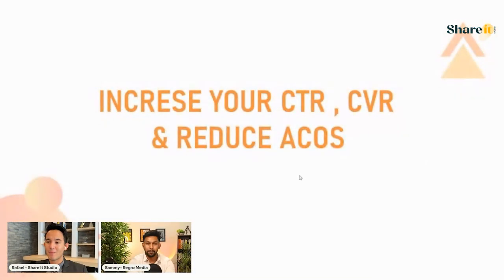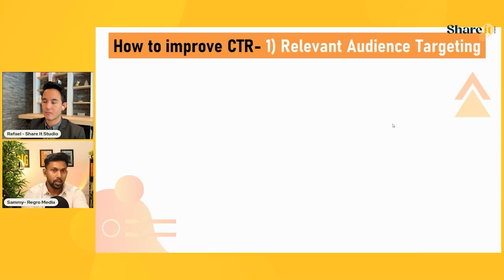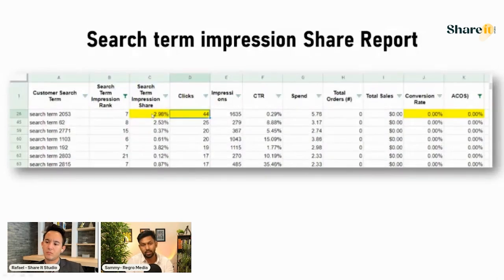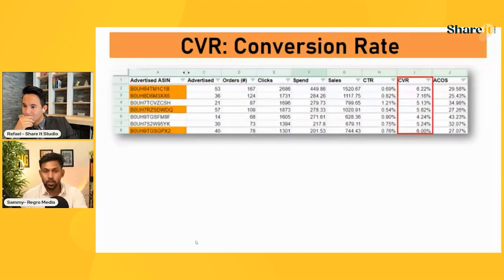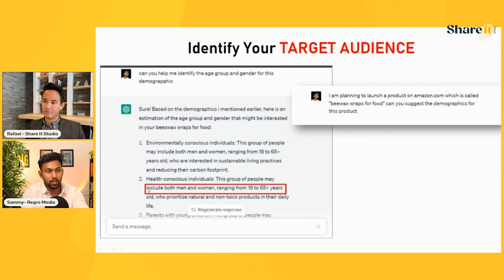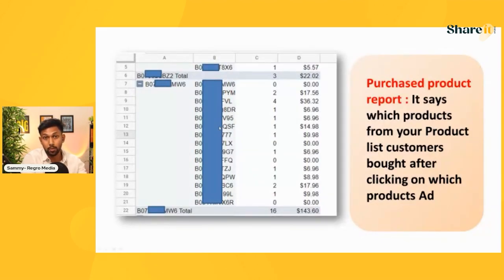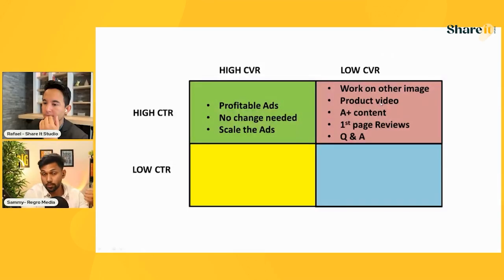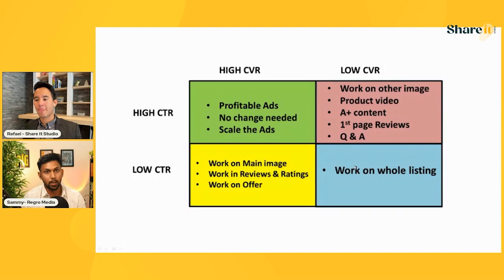Increase Your CTR, CVR, And Reduce ACOS 🤑 | Special Guest Sammy Akthar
In this episode, we are joined by a very special guest @sammyakthar will discuss some great strategies to increase your CTR, CVR and reduce ACOS.

He'll dive deep into how you can measure this, how to optimize your listing, and how content is going to play an important part on to increase conversions 🤑 💸

Don't miss out on this great chat!

0:00 intro
1:20 Increase your CTR, CVR, and Reduce ACOS
2:00 What is CTR?
3:09 What happens when your CTR is low?
4:10 How to improve your CTR?
10:41 CVR: Conversion Rate
11:30 How to improve your CVR Conversions Rates?
14:40 Increase your CVR with Virtual Bundling
17:05 Increase your CVR with Brand Story
17:40 Increase your CVR with Comparison Charts
19:29 CTR vs CVR Chart

Do you want to optimize your content listing? We're happy to help! Book a free marketing consultation with us here: 👇🏻

Let’s connect:📲

Share It Studio, a partner in the Amazon Advertising network, is an award-winning, customer-obsessed content creation agency with 15+ years of experience. 💯

Using their effective data-driven proven method, they analyze their client's listings, industry, competition, reviews, and FAQ, among others, to create photos, videos, and A+ content that stand out from the competition and HAVE A 77% AVERAGE SALES INCREASE😱 within weeks or even days.

They have proudly served more than 153 happy clients and created 210+ listings. Won several competitions like “The Amazing Listing” judged by Helium 10 and PickFu, 3 Telly Awards, and their latest achievement was becoming official partners in the Amazon Advertising Partner Network.🏆